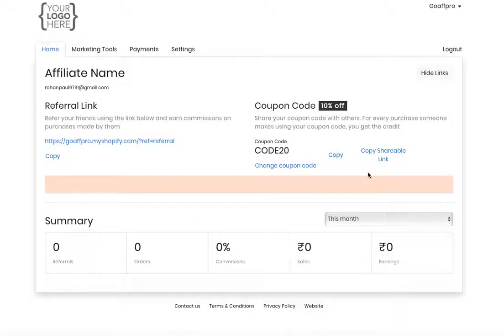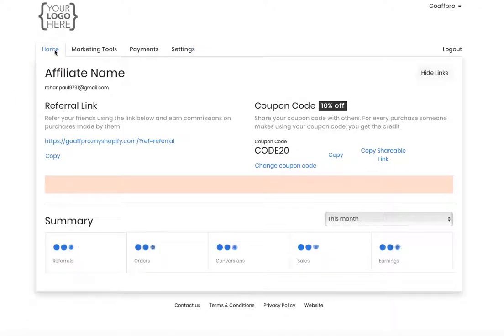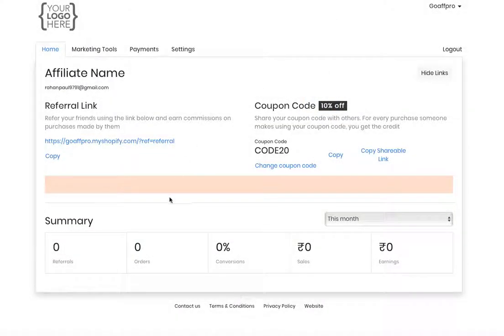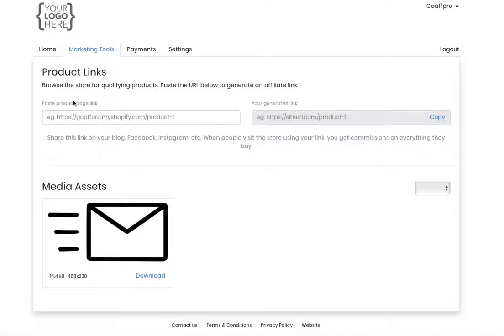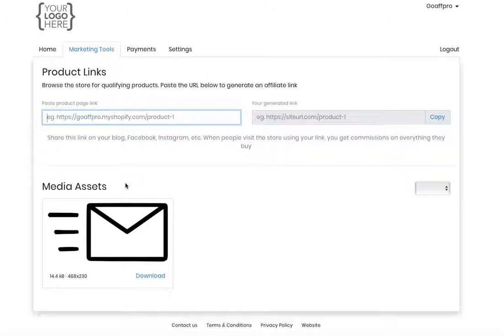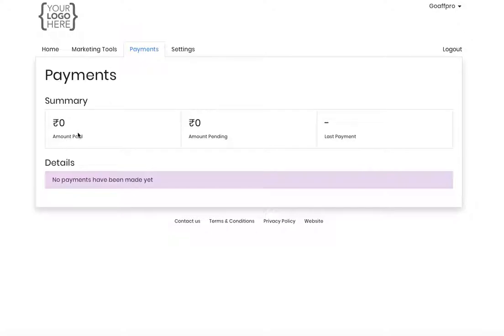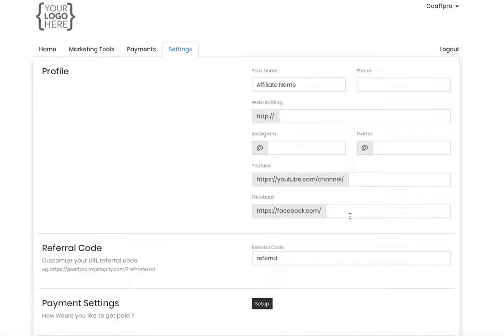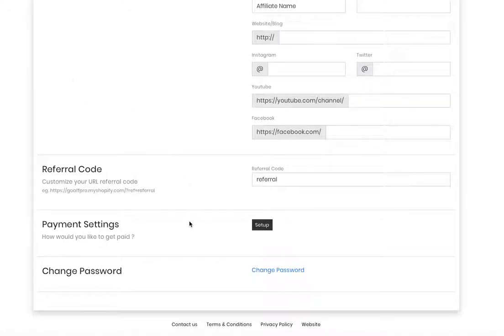Affiliate Portal | GoAffPro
Video Instructions for the Affiliate Portal.